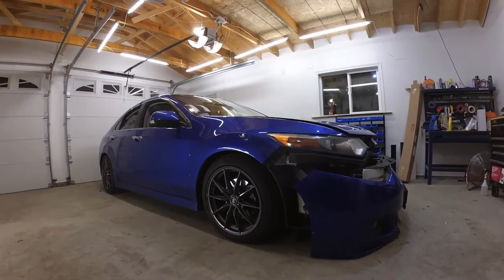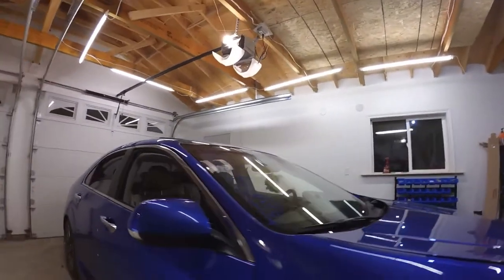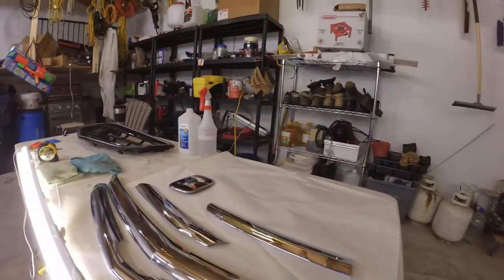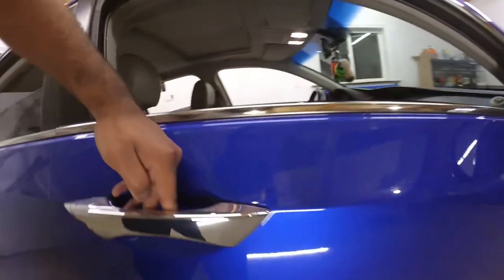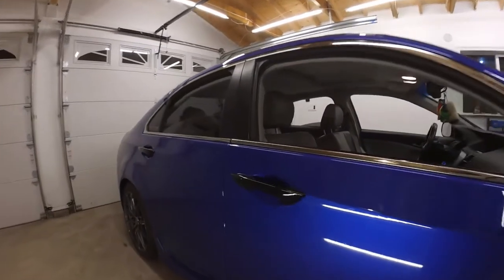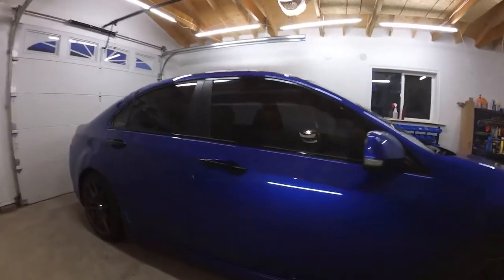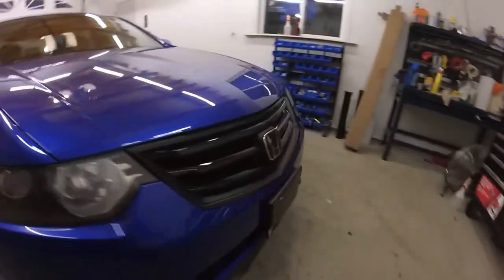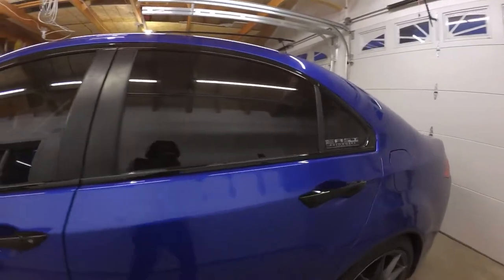VLOG 4 | 2010 Acura TSX Grille, Window Trim and Handles Vinyl Wrap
This Acura TSX came in for a full de-chrome. The chrome trims were being wrapped in gloss black vinyl wrap. This includes the four handles, the chrome window trim, as well as the front grille.